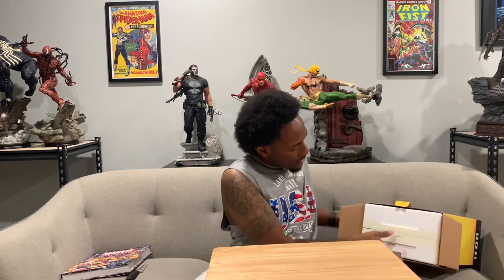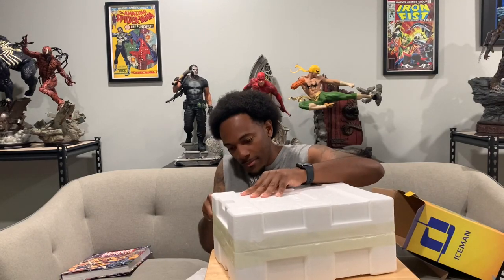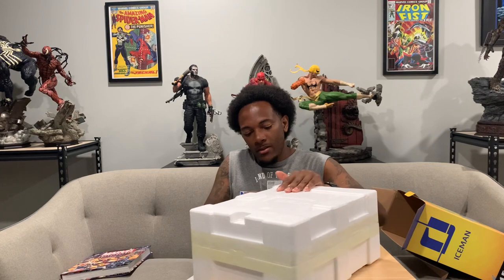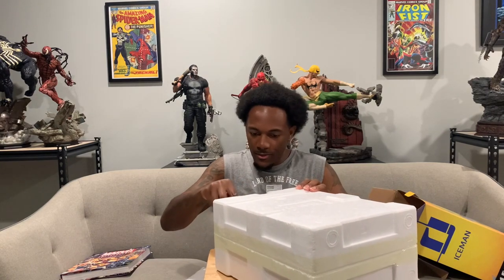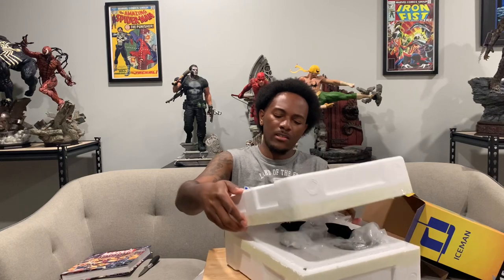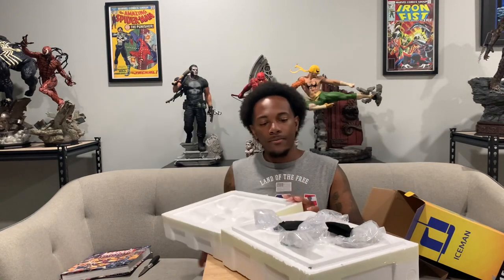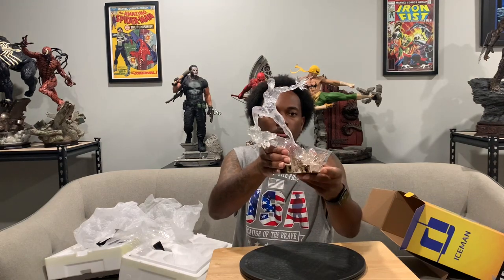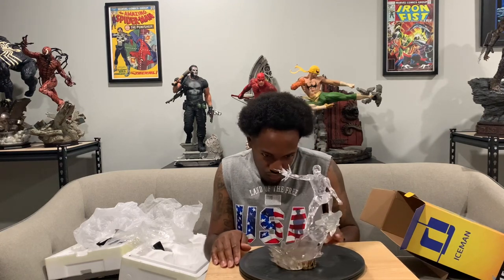Iron Studios Ice Man 1/10 Scale BDS Unboxing/Review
Iron Studios Iceman Unboxing/Review! Join me in this amazing piece as I bring him into the collection with the other X-Men & Brotherhood members. Let me know which ones you have or are planning on getting.